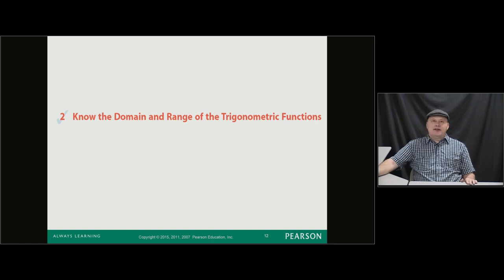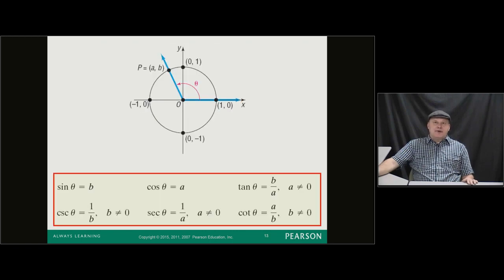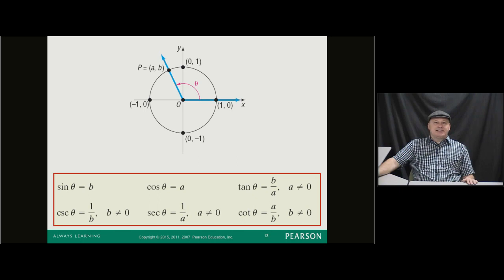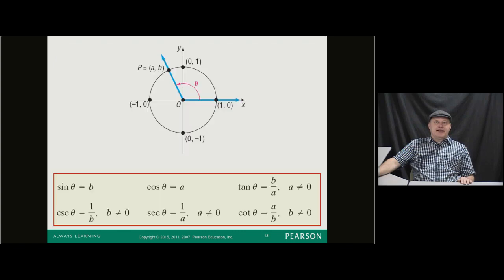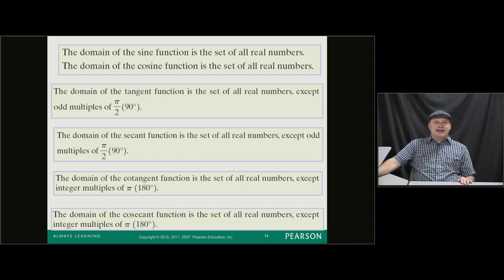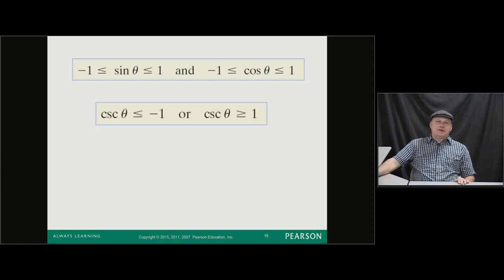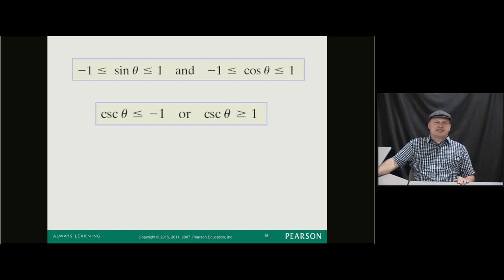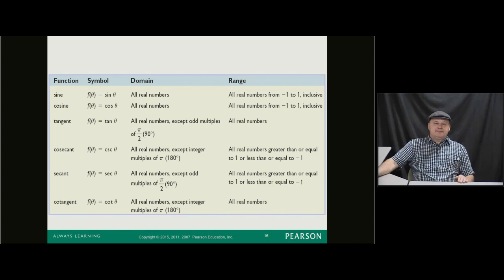Domain and Range of Trig Functions